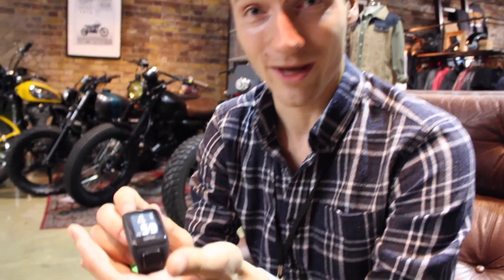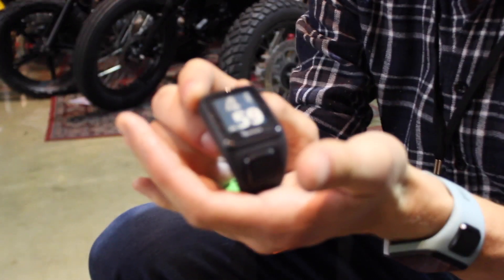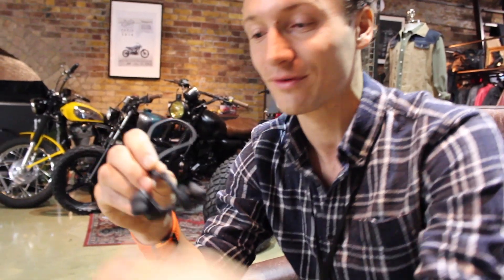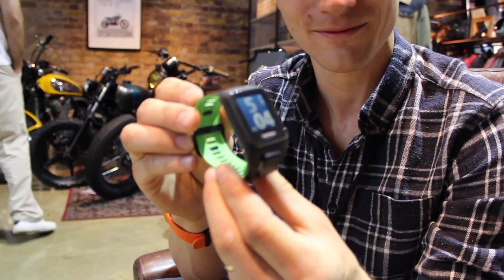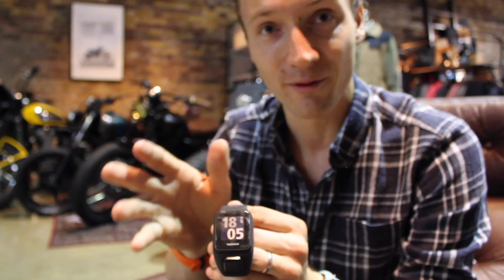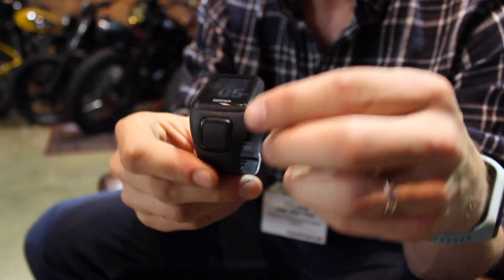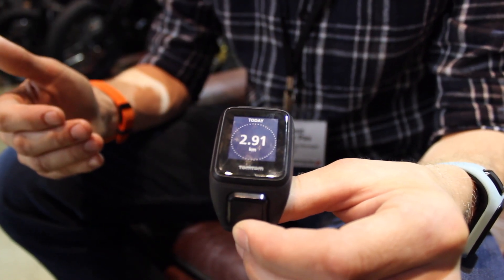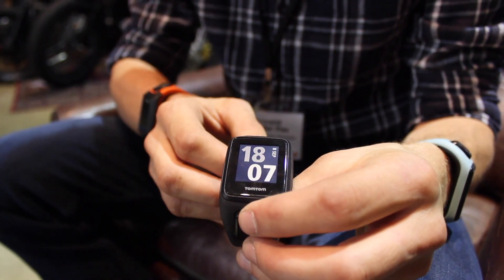TomTom Runner 3